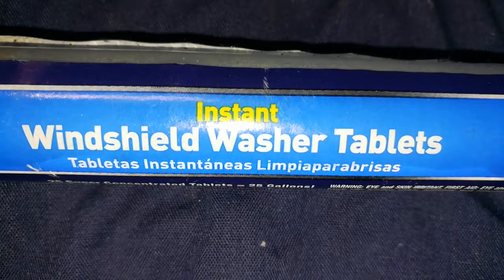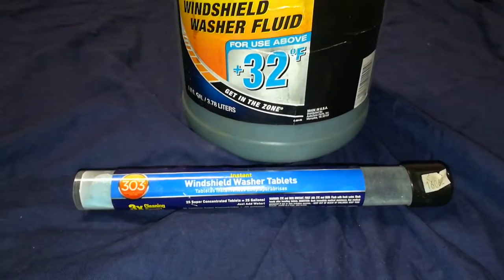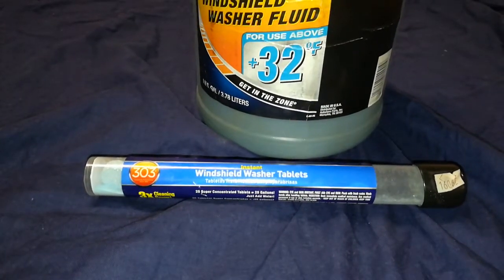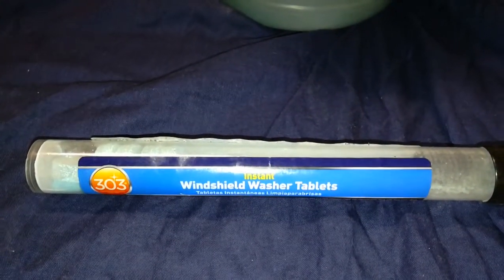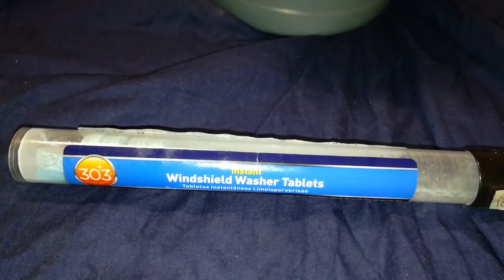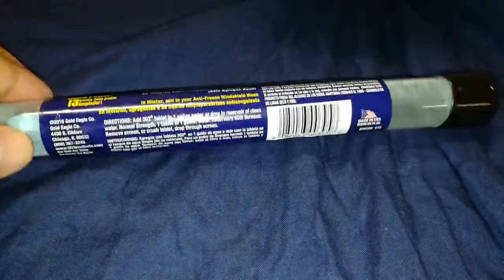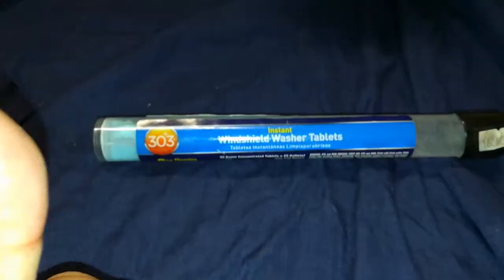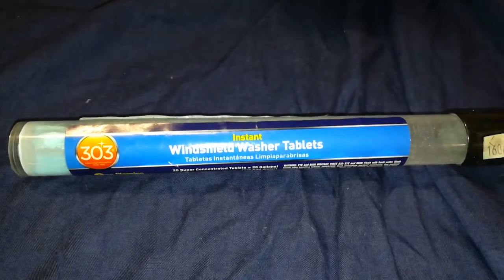How To Make Windshield Washer Fluid▶️ Diy Windshield Fluid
Dissolves completely to remove bugs, road film, dirt and grime
Economical solution

How to make you own Windshield wiper fluid on the Cheap + Easy. STOP PAYING 2.99 A GALLON!!!

Link to environmentally safe wiper fluid
Link to bug and Tar Remover

Super-concentrated with 3 times the cleaning power of ordinary wash
Each table makes one gallon of top quality cleaner
Easy to use, simple add 1 tablet to 1 gallon of water or drop in reservoir of clean water
Economical solution, 303 Instant Winshield Washer Tablets significantly reduce the amount of plastic containers in landfills

Cool information about windshield washer fluid.
Windshield washer fluid is sold in many formulations, and some may require dilution before being applied, although most solutions available in North America come premixed with no diluting required. The most common washer fluid solutions are given labels such as "All-Season", "Bug Remover", or "De-icer", and usually are a combination of solvents with a detergent. Dilution factors will vary depending on season, for example in winter the dilution factor may be 1:1, whereas during summer the dilution factor may be 1:10. It is sometimes sold as sachet of crystals, which is also diluted with water. Distilled water is the preferred diluent, since it will not leave trace mineral deposits on the glass.
Anti-freeze, or methylated spirits, may be added to a mixture to give the product a lower freezing temperature. But methanol vapor is harmful when breathed in, so more popular now is an ethanol winter mix, e.g. PAV, water, ethanol (or isopropanol), and ethylene glycol.
Many cars display a warning when the fluid level is low, and some car makers have replaced the float sensor generating this signal with a simple two-pin probe in the tank. This requires a (slightly) conductive fluid, but most common windshield washer fluid mixtures will work. Mercedes sells a special fluid for their cars.
Concerns have been raised[by whom?] about the overall environmental aspects of washer fluid. Widespread use of wiper fluid (amounting to billions of liters each year)can lead to cumulative air pollution and water pollution.
Consumer advocacy groups and auto enthusiast believe that the alcohols and solvents present in some, but not all, windshield washer fluid can damage the vehicle.[citation needed] These critics point to the corrosive effects of ethanol, methanol, and other components on paint, rubber, car wax, and plastics, and groups propose various alternatives and homemade recipes to protect the finish and mechanics of the motor vehicle.

-RandomFIX diy windshield fluid diy washer fluid